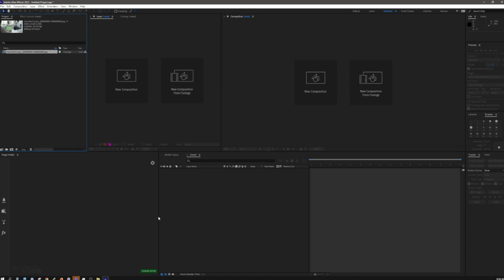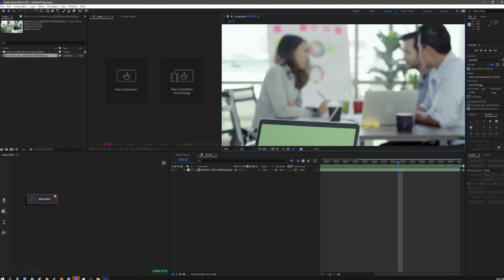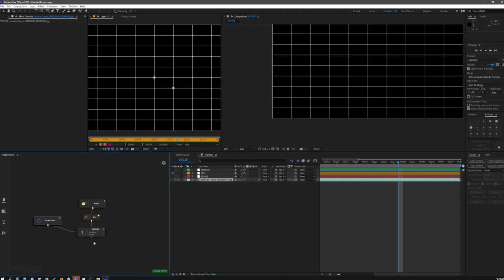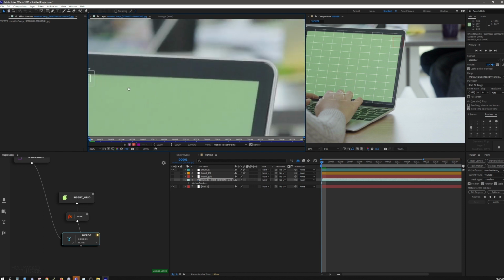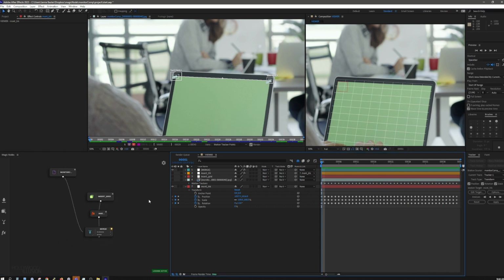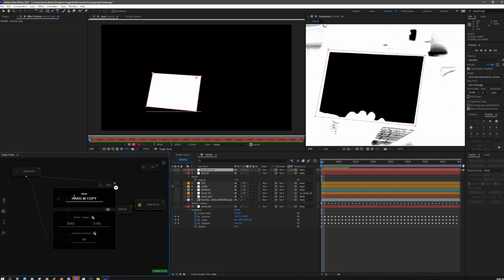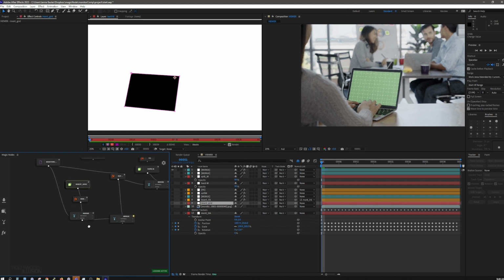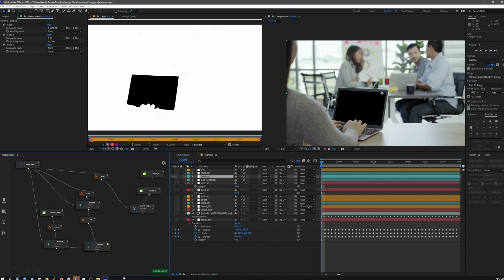Magic Nodes for After Effects - review and tutorial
Node base compositing tutorial for simple Monitor comp.
This is a pretty awesome and game changing plug in. Even though it has some limitations or its just me not knowing how to fully use it, it does have some issues.

I'll work thru a simple comp and also point out some issues / neuances with Magic nodes that I've found so far.